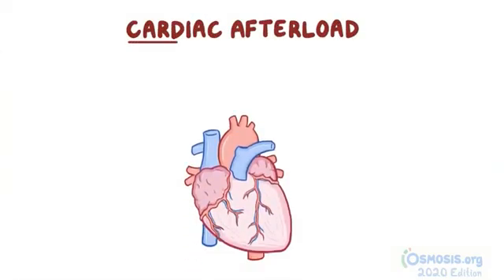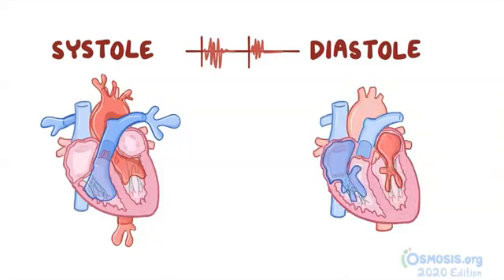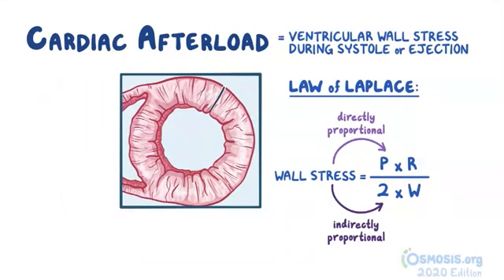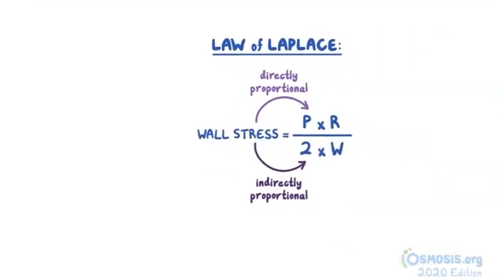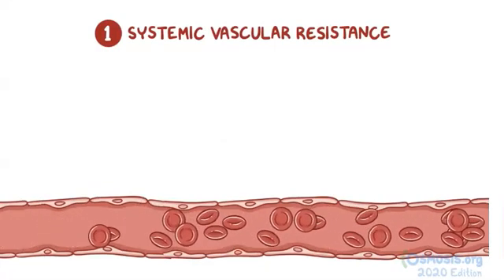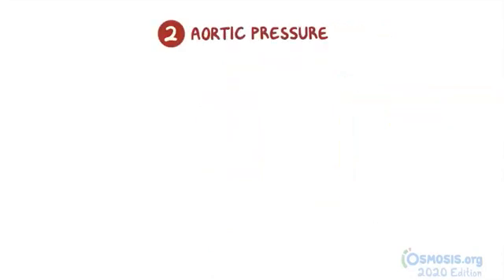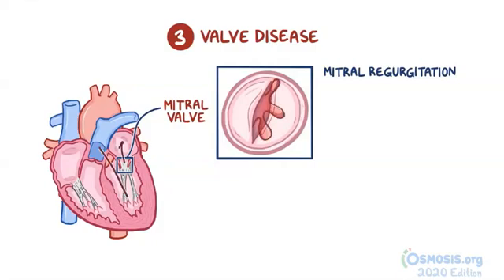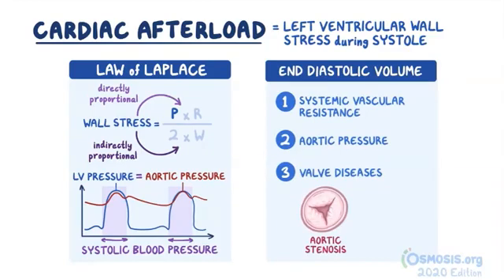Cardiac Afterload | Osmosis